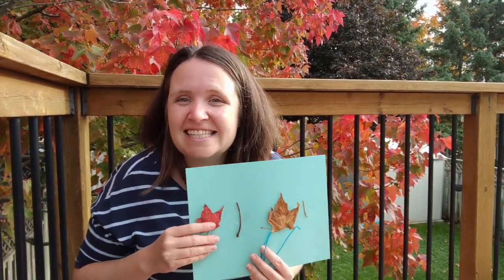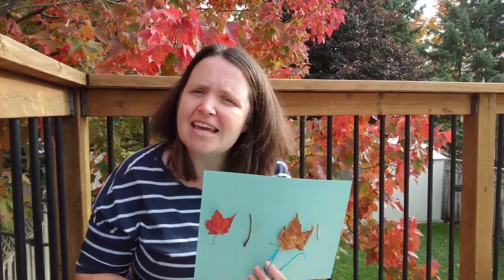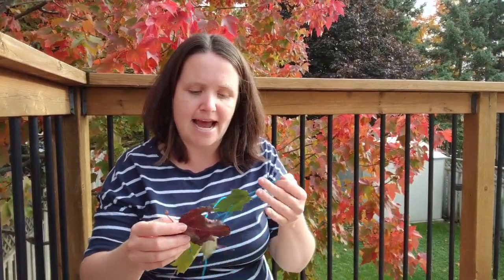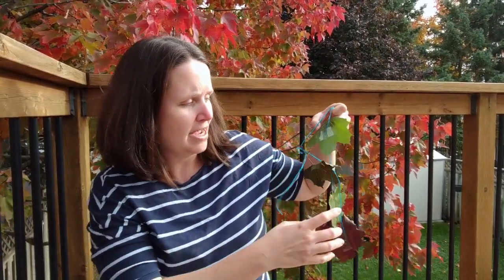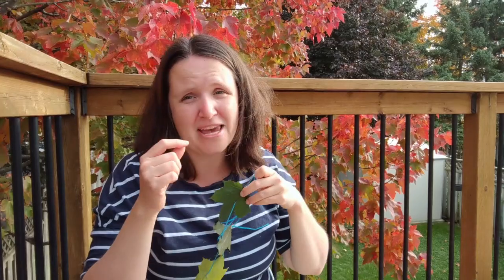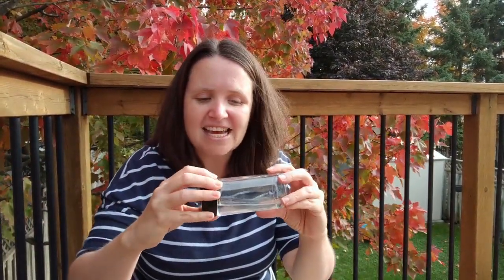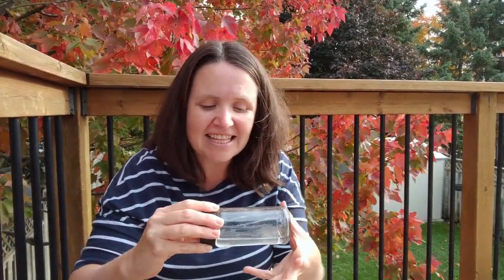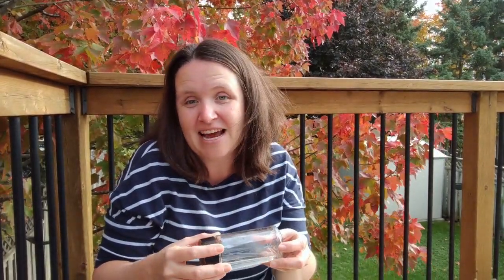Tips For Helping Kids Learn from Home: Outdoor Edition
Get your coat and come on outside! This week, RWL's Jen and Marci share some easy tips for learning outdoors with kids. There's no extra expense or complicated prep involved! Explore all of our online resources by visiting us